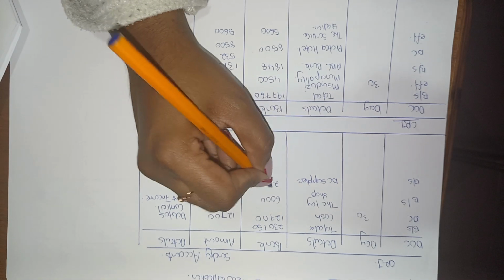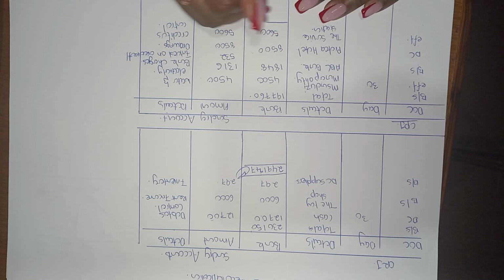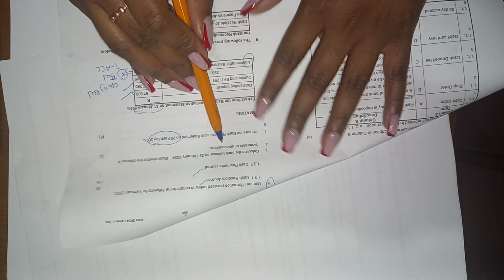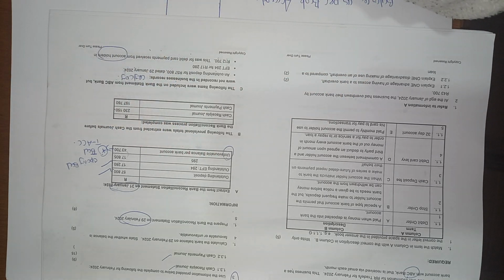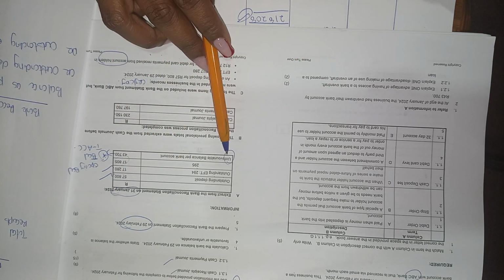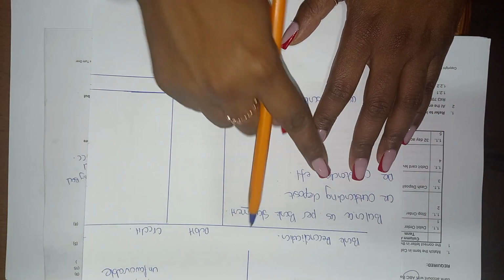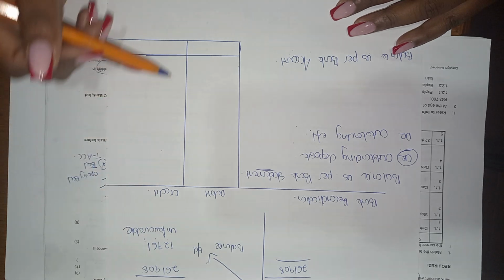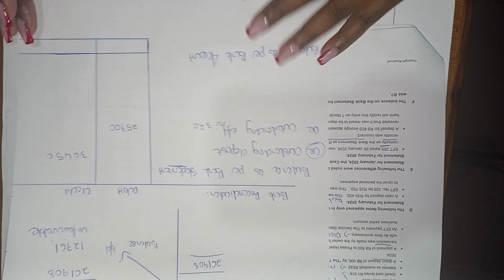Bank reconciliation June 2024 kzn part 2